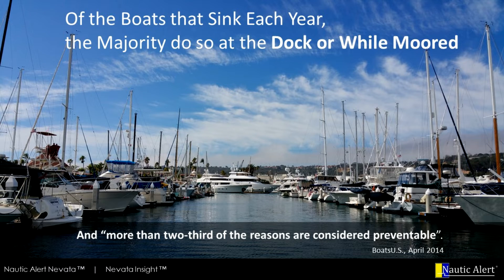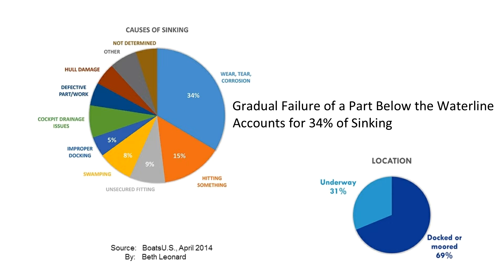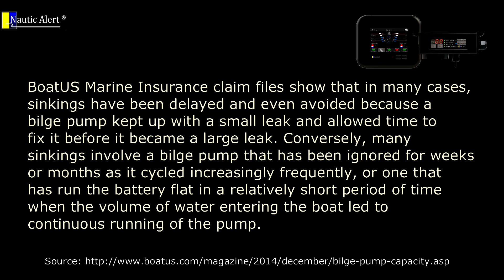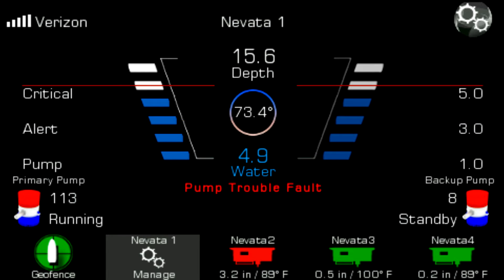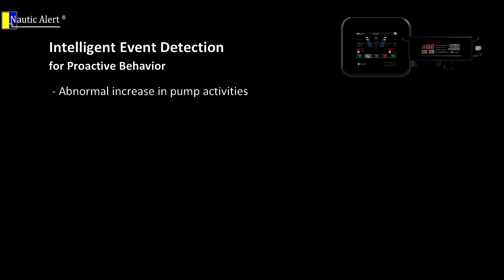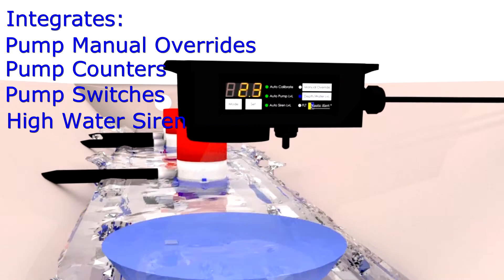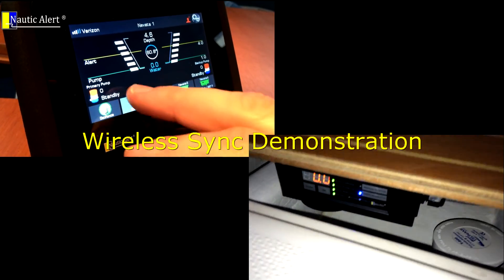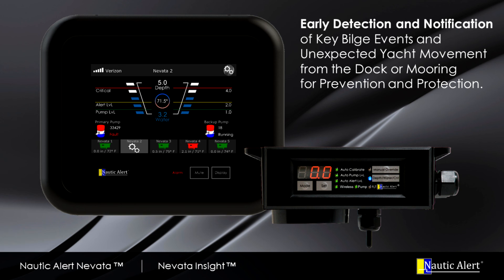Nautic Alert Decision Platform 2016 Miami Boat Show Innovation Awards Applicant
Nautic Alert Decision Platform Overview for 2016 Miami Boat Show Innovation Awards new product application.  The Nautic Alert Decision Platform delivers Early Detection and Notification of Key Bilge Events and Unexpected Yacht Movement from the Dock or Mooring for Prevention and Protection.  With the majority or yachts that sink doing so in the marina, and many yacht owners relying on float switches for their pumps and high water detection, the Nautic Alert Platform can notify a yacht owner at the bridge or their phone for key bilge events that occur well in advance of a high-water condition, with meaningful measured data.  BoatUS finds that most insurance claims are due to preventable issues where a bilge pump masked the true problem for weeks and months, and the Nautic Alert Platform is the first product that can detect many of these events as soon as they occur, using the marine industry's first Intelligent Bilge Pump Management Controller, the Nevata, and the Nevata Insight.